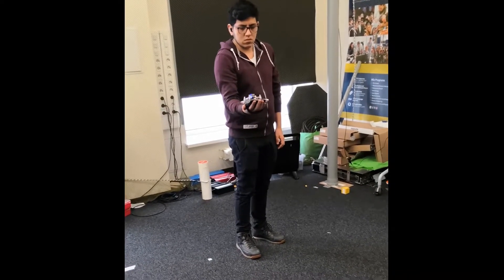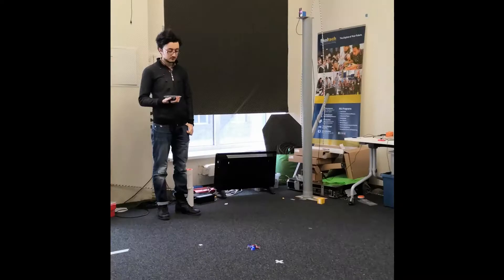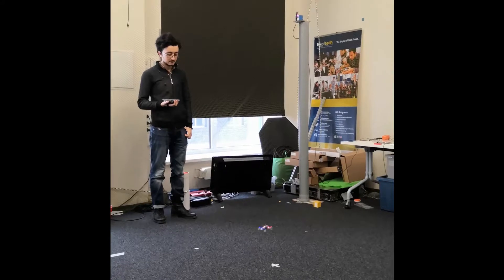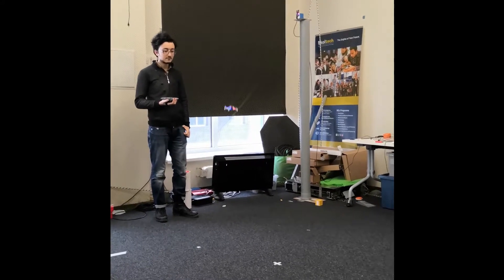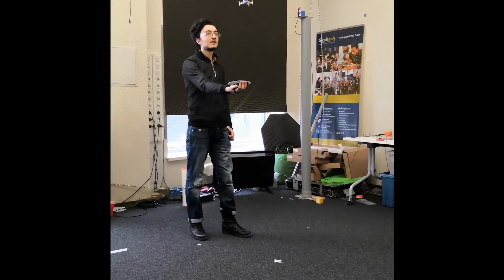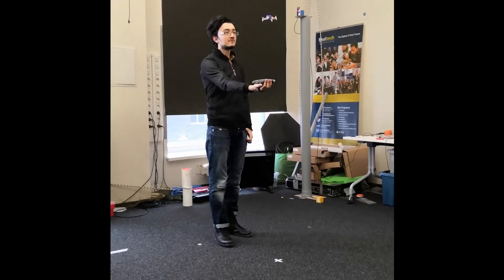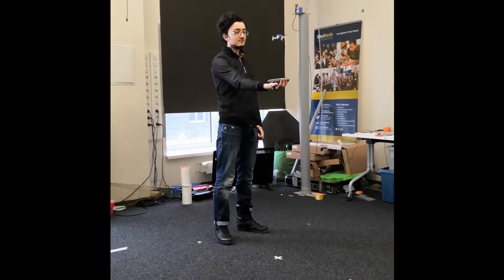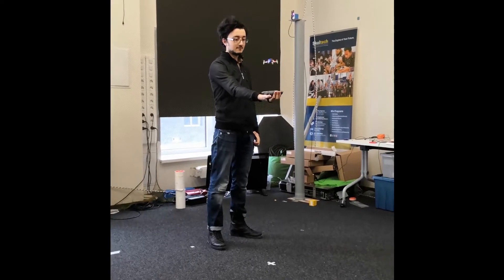Landing Nano-Quadrotors on Haptic Glove-Surfaces in LPS Environment